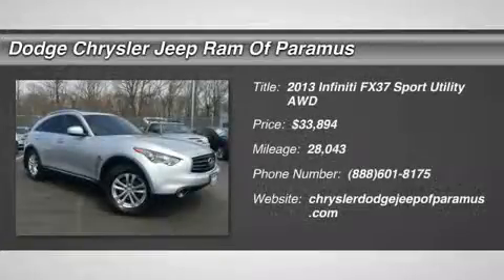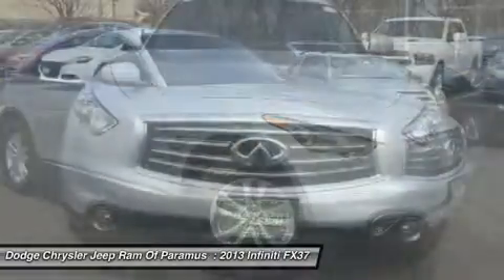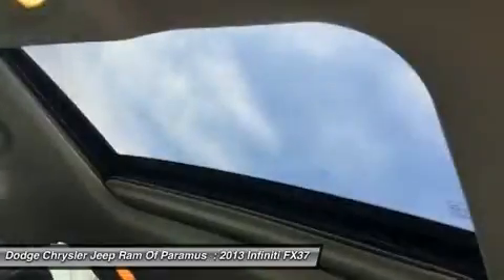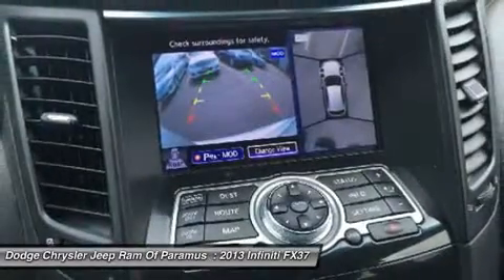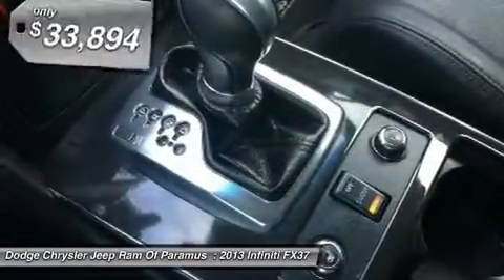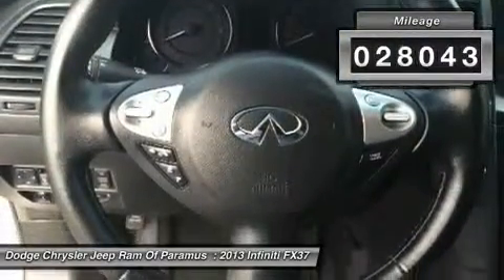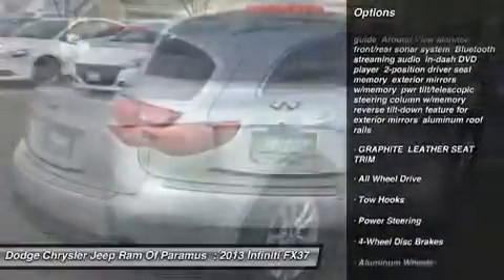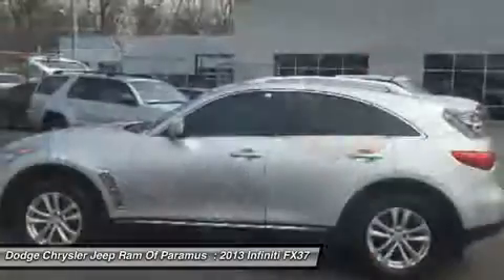2013 Infiniti FX37 A9121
2013 INFINITI FX37 Paramus, NJ
Stock# A9121